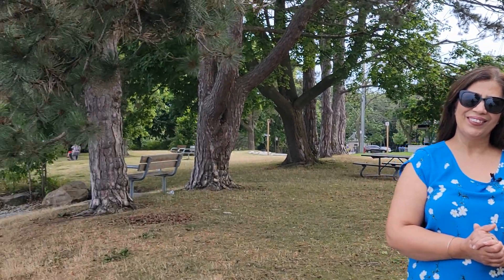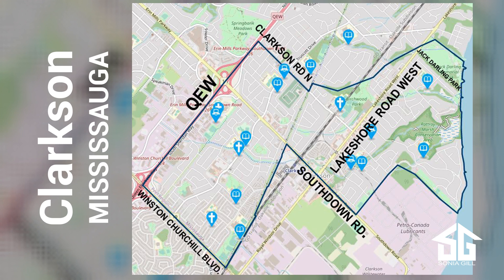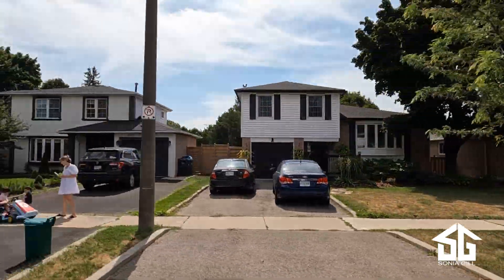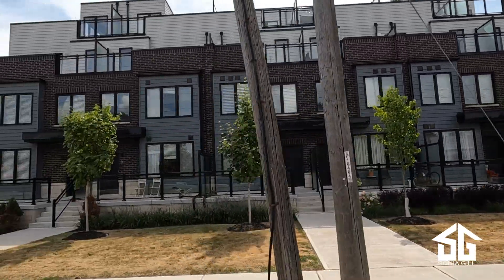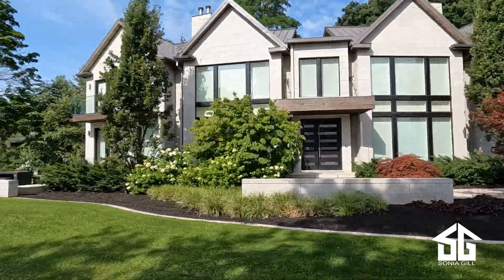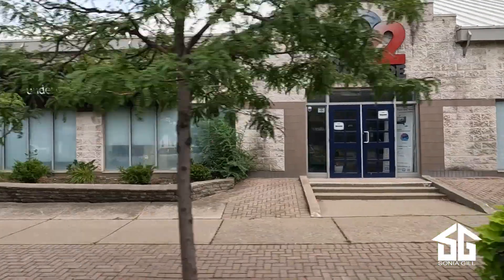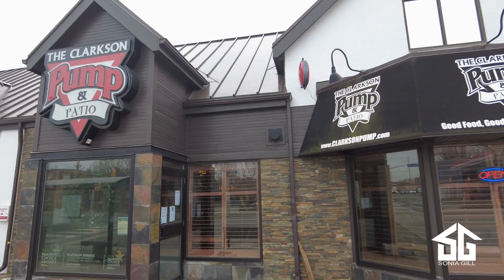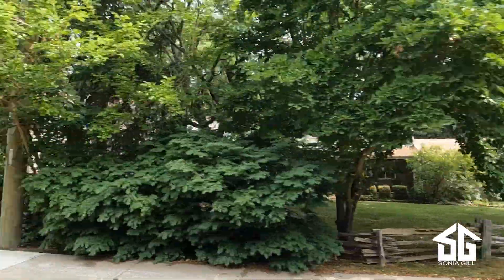Mississauga Neighborhood Tour of Clarkson Village: Amenities, Lifestyle, Real Estate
Top GTA Real Estate Agent Sonia Gill gives you a neighbourhood tour of Clarkson,  Amenities, Lifestyle, Real Estate and Education.
Are you new to Mississauga, Canada or thinking of moving to Mississauga, Clarkson Village is not your typical suburban neighbourhood with only big box stores and chain restaurants. Transit is good for those who don’t have a car and for young Singles, Young Families and even Seniors, Clarkson ticks all the right boxes.
Whether you live in Mississauga or are moving to Mississauga from out of town, you're going to find this video very useful..

Are you a First Time Home Buyer? Check out my  guide  "Five Programs Available For First Time Home Buyers". Get your copy for free

Get notified when a home sells in your neighbourhood and for how much. It's a free, no obligation service and it only takes 1 minute to set up.

Are you relocating to Mississauga? Ask me for a complimentary guide to "Relocating To Mississauga Guide" whether you will find all the scoops about amentities, real estate, life style and education!

Please subscribe to my channel if you are moving to Mississauga or neighboring cities and you can contact me to get all the information and I can make the transition easier for you.

Reach out with any questions that you may have, we never stop working for you!!
Thinking of relocating to Mississauga, email or text me to get your free Relocation Guide To Mississauga